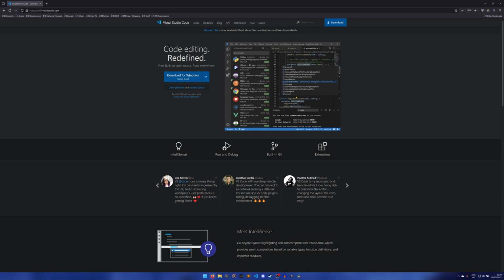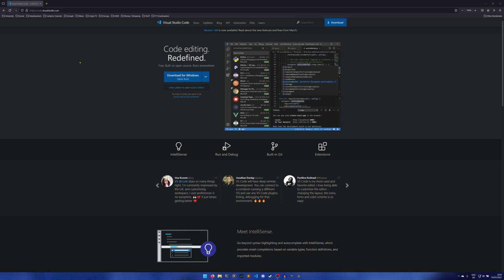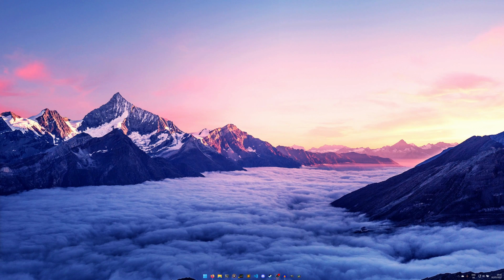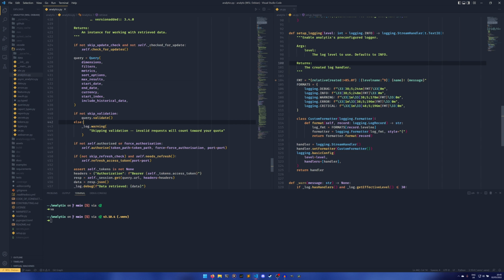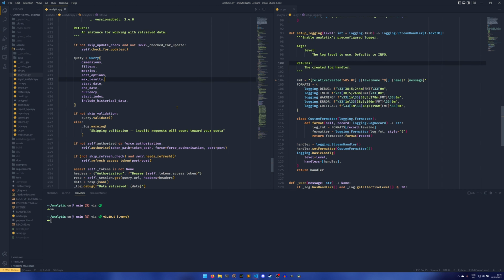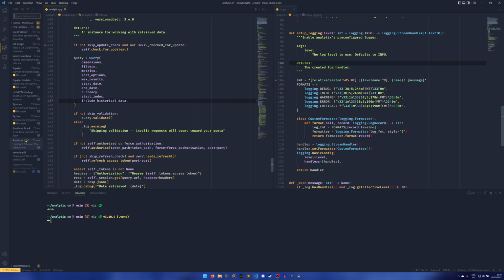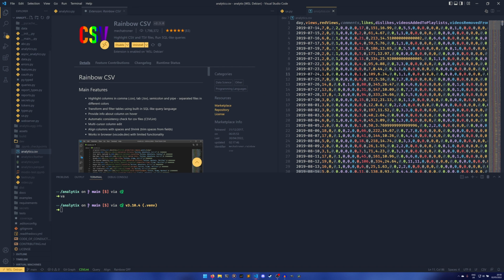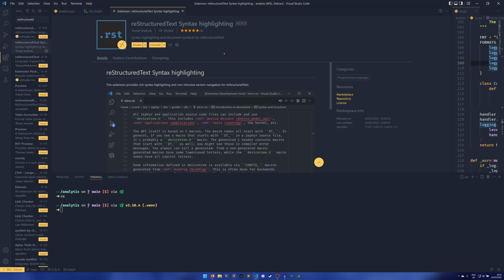My Visual Studio Code setup!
A lot of people have asked about my programming environment setup over the years, so I thought I'd finally make a video about it! Sharing is caring after all (: